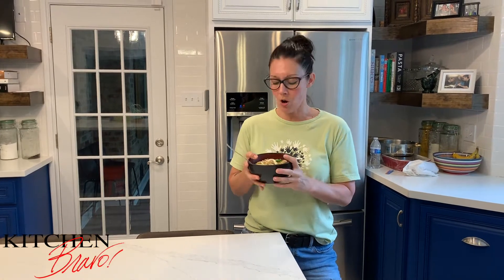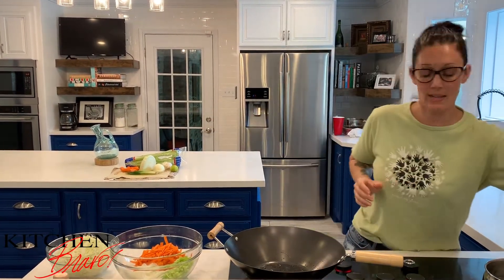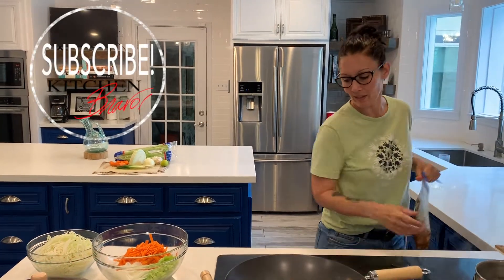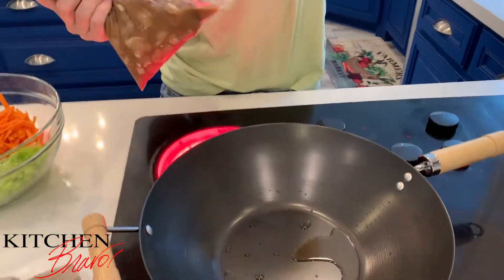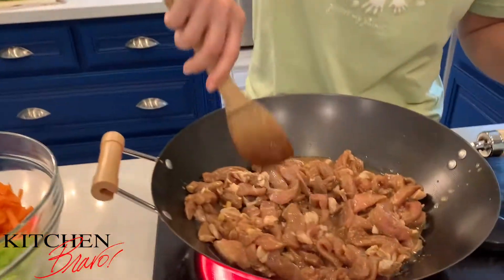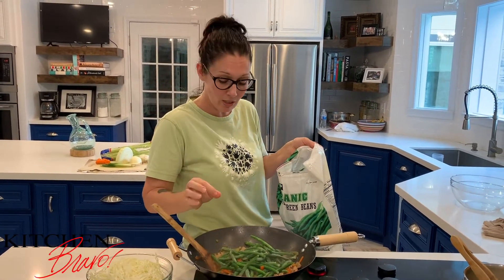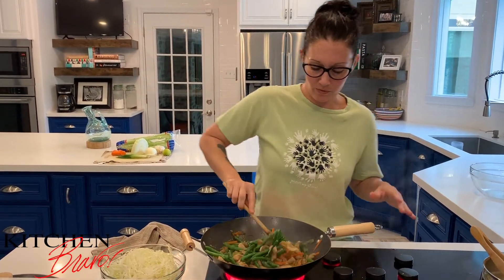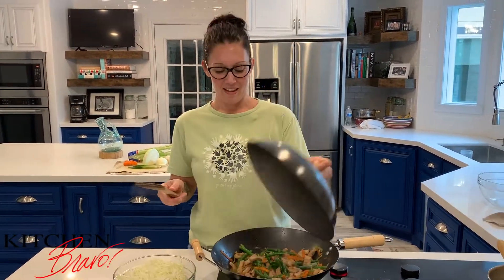EASY LO MEIN AT HOME PALEO | Kitchen Bravo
Make an easier, better and tastier version of this famously favorite Chinese dish in less than 15 minutes! For added flavor, you can marinate your meat overnight in a combination of 1/4 cup soy sauce, 1 Tbsp sriracha, 1-inch piece of chopped ginger, 1 clove of chopped garlic, 1 1/2 tsp salt, and 1 Tbsp honey ; )